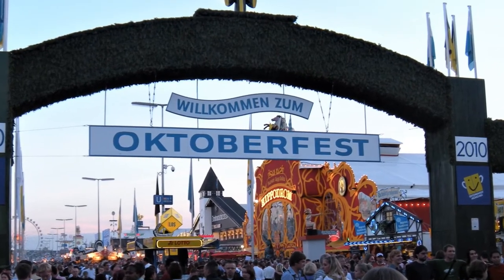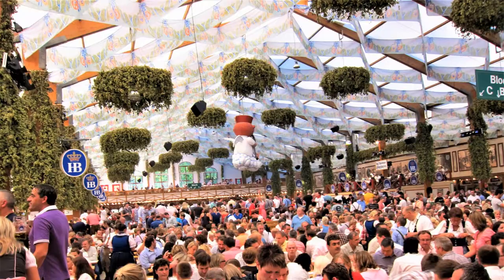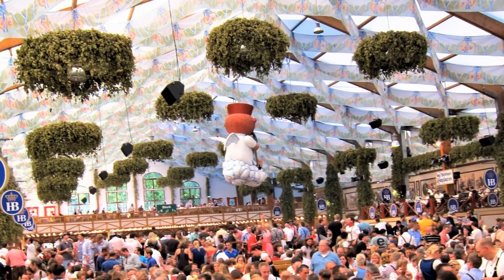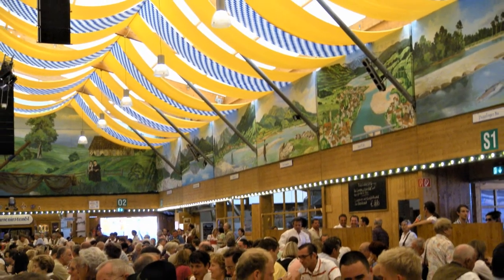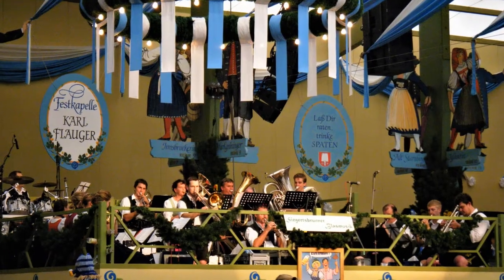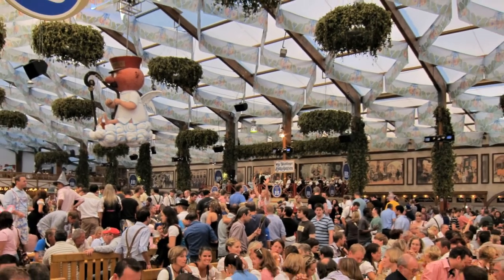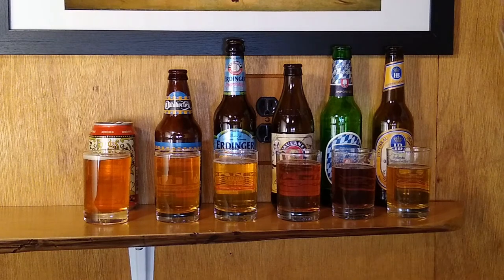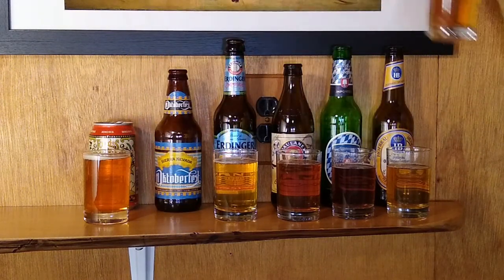Your Lederhosen Are Showing (Oktoberfest/Marzenbier)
An exploration of Oktoberfest and the beers that made it great! Here is my extract recipe for a genuine Marzen beer:
2 lbs. Pilsen DME
2 lbs. Munich DME
2 lbs. Briess Golden Light DME
1 oz. Saaz hops @ 60 minutes
1/2 oz. Pearle hops @60 minutes
1/2 tab Whirlfloc @ 5 minutes
Chill to 64 degrees.
White Labs Oktoberfest yeast WLP820
Ferment at 52 degrees F for 20 days
Diaccetyl rest for 48 hours at 68 degrees
Lager for 8 weeks at 32 degrees F